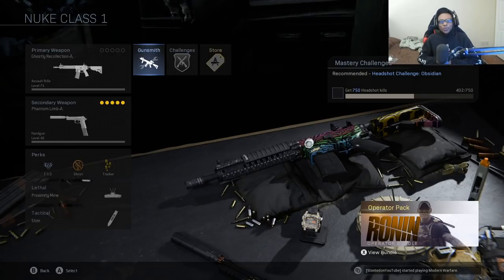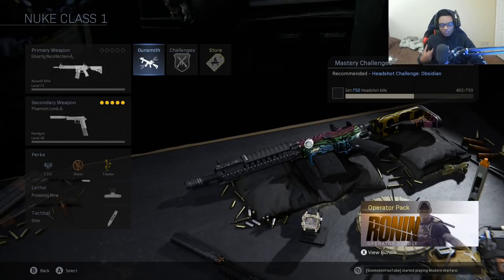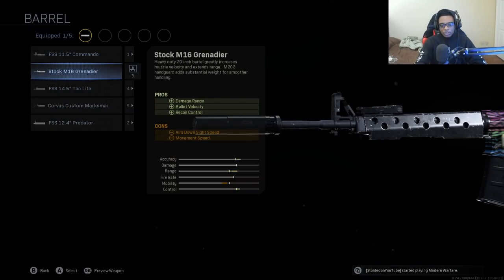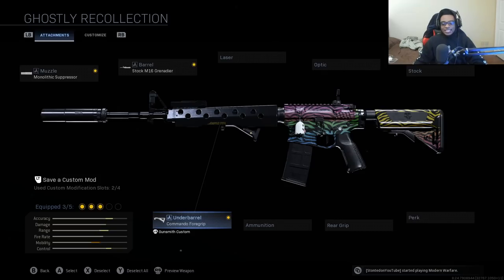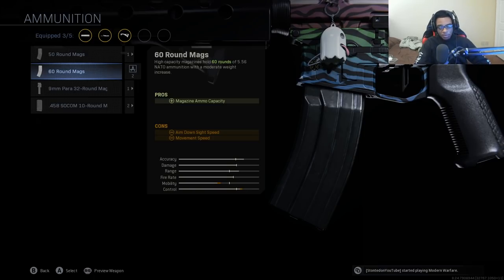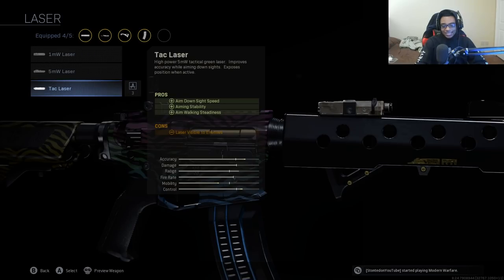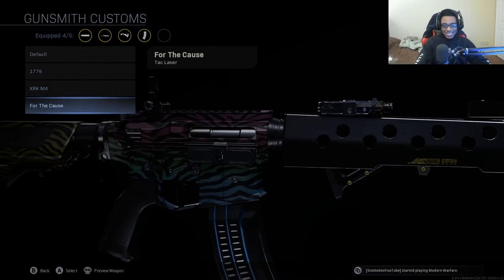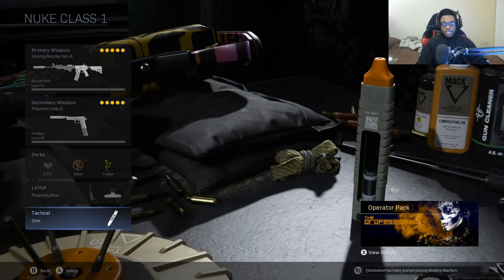How to Create the FASTEST KILLING "M4A1" CLASS SETUP | Modern Warfare Best Class Setups (COD MW)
In this video I showcase NEW Modern Warfare BEST M4A1 CLASS SETUP that has NO RECOIL and how it can be one of the FASTEST KILLING GUNS in the game! The M4A1 is a LOW RECOIL, HIGH FIRE-RATE ASSAULT RIFLE that when you equip the RIGHT ATTACHMENTS it can be one of the BEST GUNS in MW! If you are looking for a SOLID M4A1 CLASS SETUP make sure to check out this NEW BEST M4A1 CLASS SETUP in COD MW! Hope you enjoy the video and make sure to have a wonderful rest of your day!